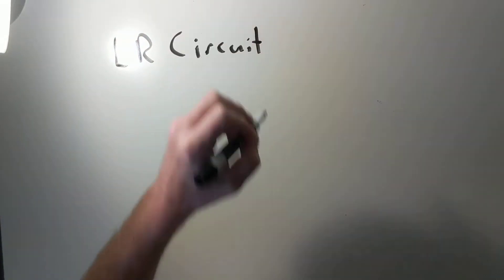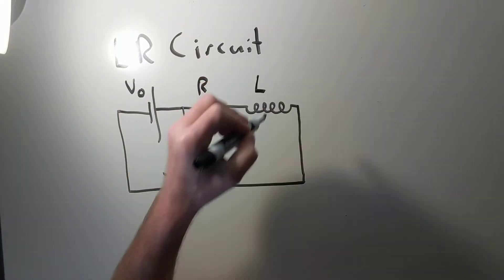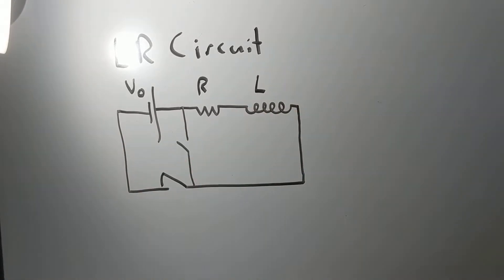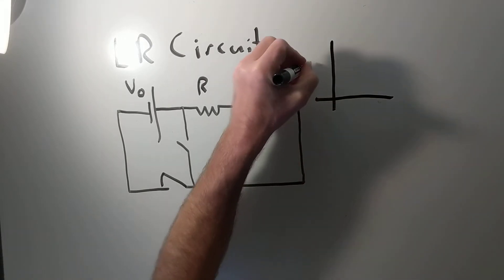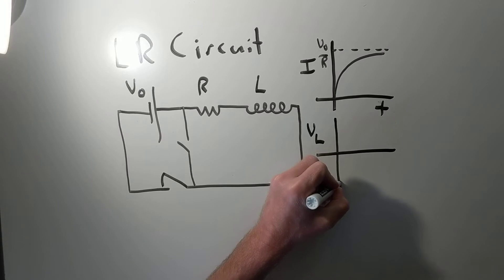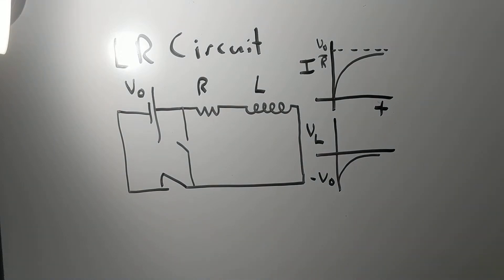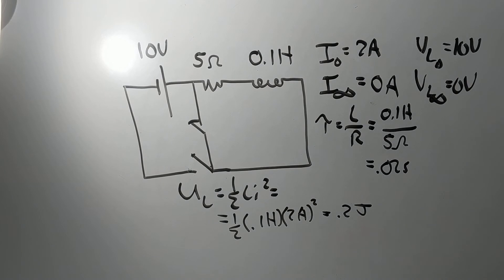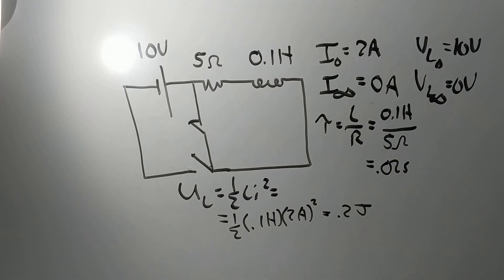Inductance in Circuits Part 1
AP Physics Neuqua Valley